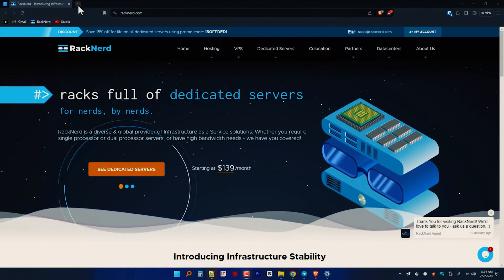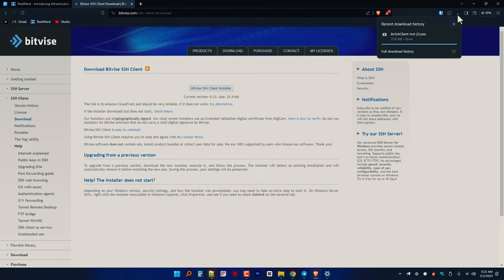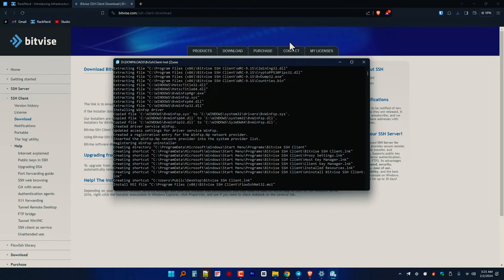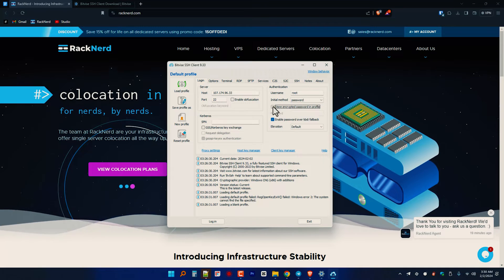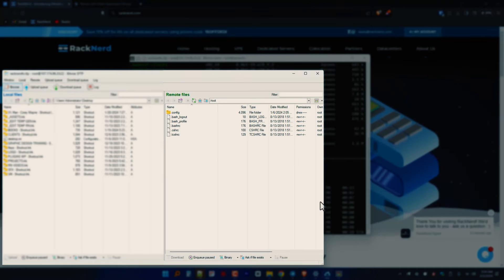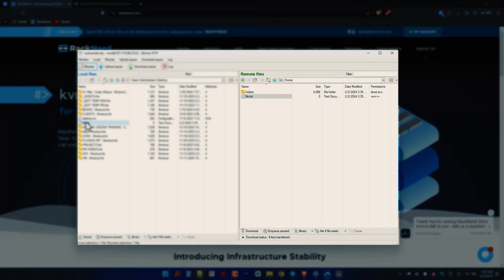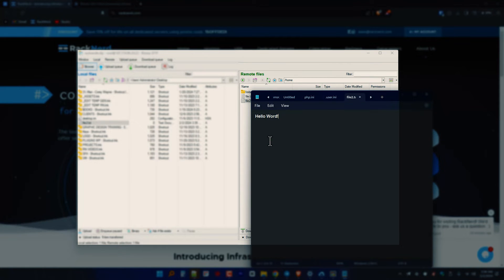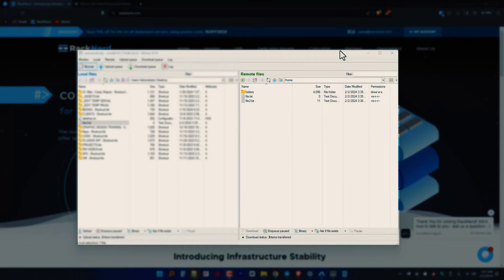How to Use Bitvise SSH Client (Putty Alternative)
Welcome to our video about setting up Bitvise SSH Client.

This video is our comprehensive guide on effectively utilizing Bitvise SSH Client, the trusted alternative to Putty for secure remote access. So, whether you're a seasoned Webmaster or a novice user, this tutorial is tailored to equip you with the knowledge and skills needed to harness the full potential of Bitvise SSH Client.

⏳ Timestamps:
00:00 Intro
00:45 Overview
01:19 Tutorial
03:27 Next Steps

Moving forward...

☐ Liked?
☐ Shared?